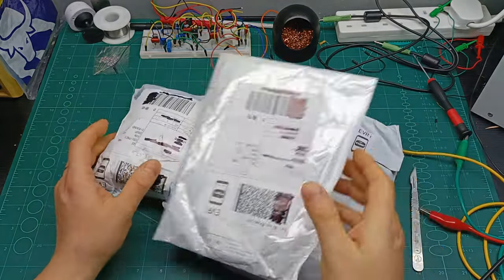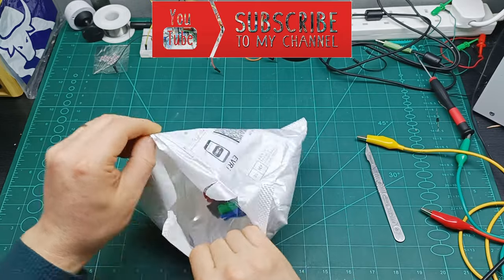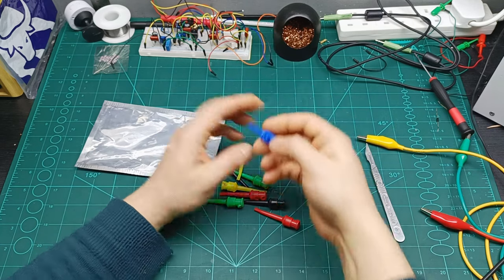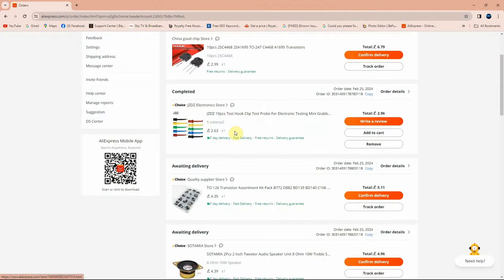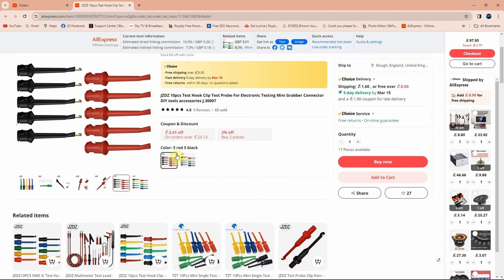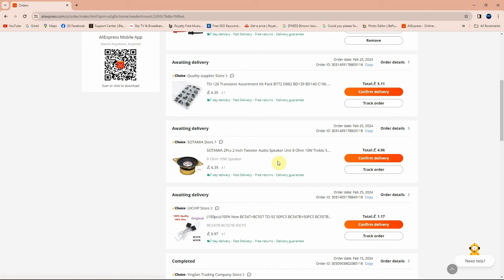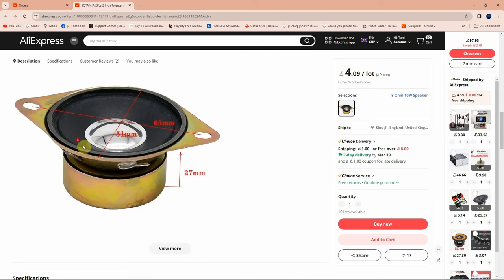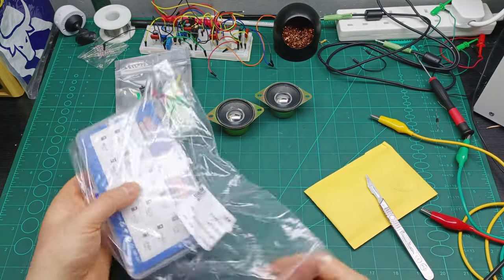Mailbag video ep39 | Again cool stuff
Links for these products :
Test probes
BC Transistors
Transistors Kit